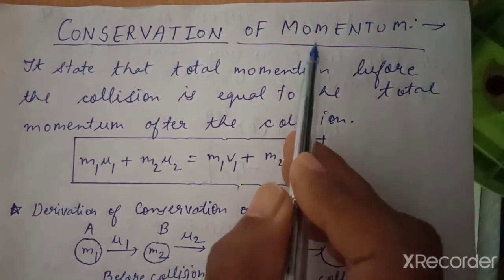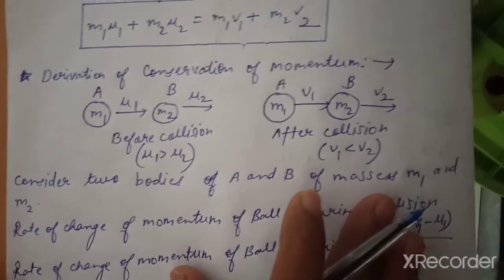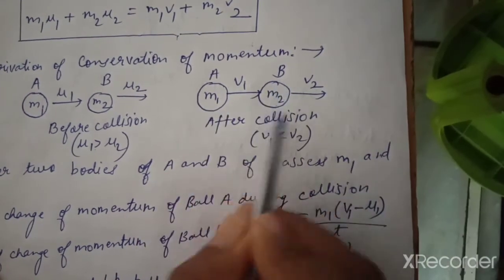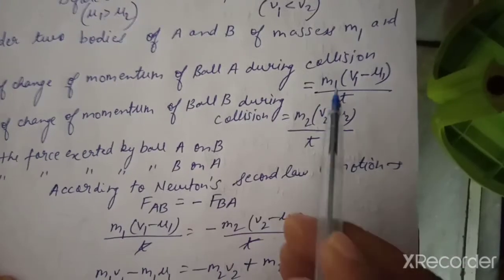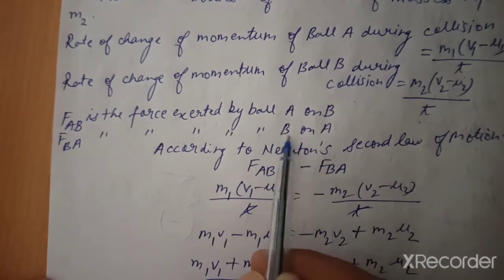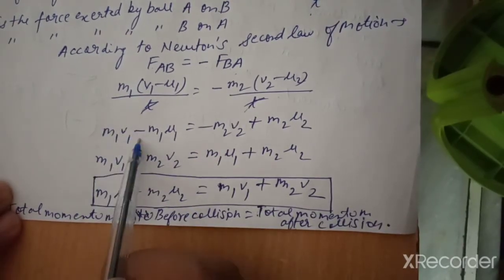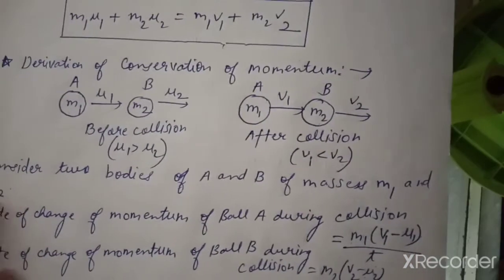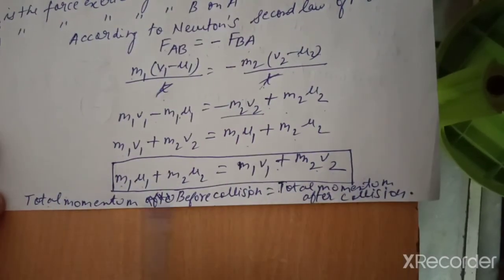Chapter 9 Forces and laws of motion